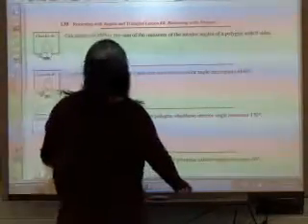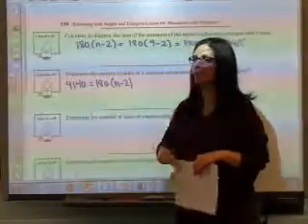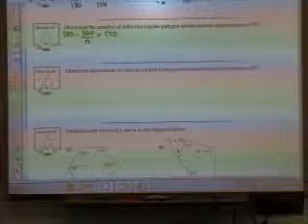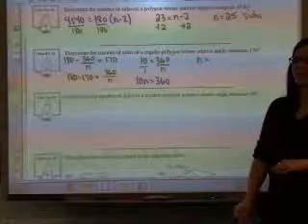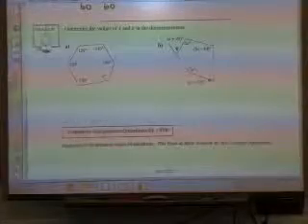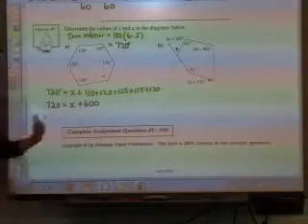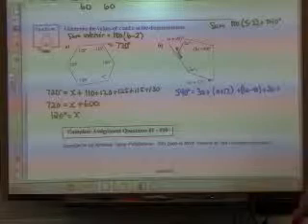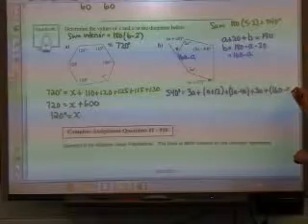Math 20 2 Ch 3 Lesson 4 Part B